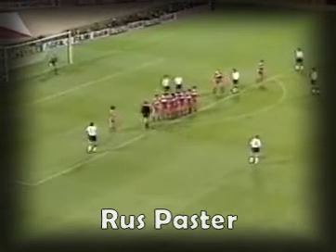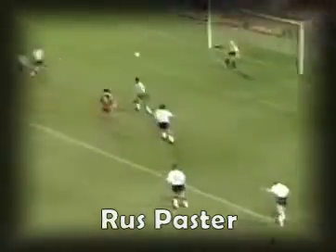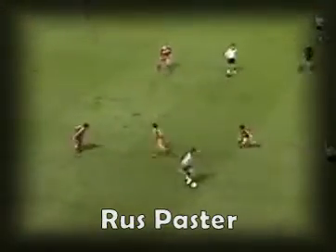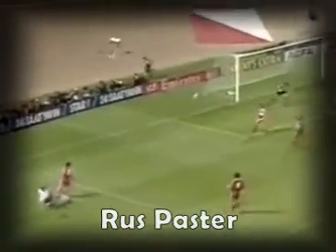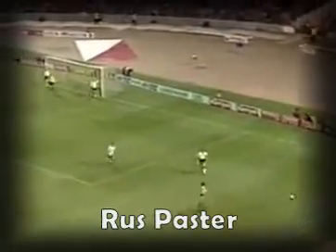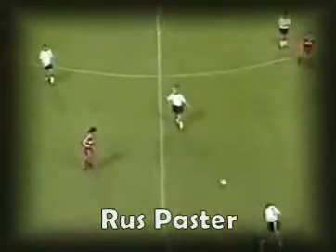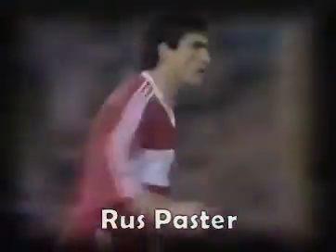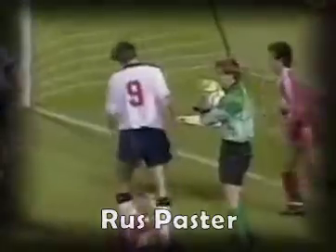EURO-1992. Qualifiers. Group 7. England - Turkey. Highlights.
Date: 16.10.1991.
Local time: 20:00.
Stadium: Wembley (old) (London / England).
Attendance: 50896.
Referee: Antonio Martin Navarrete (Spain).
England: Chris Woods, Des Walker, Gary Mabbutt, Lee Dixon, Stuart Pearce, David Batty (yellow card 58'), Bryan Robson, David Platt, Chris Waddle, Alan Smith, Gary Lineker; manager Graham Taylor.
Turkey: Hayrettin Demirbas, Recep Çetin, Gökhan Keskin (yellow card 3'), Ogün Temizkanoğlu, Rıza Çalımbay, Tugay Kerimoğlu, Turhan Sofuoğlu, Oğuz Çetin, Ünal Karaman, Orhan Çıkırıkçı, Feyyaz Uçar (Hami Mandıralı 76'); manager Sepp Piontek.
Goals:
1 : 0 Alan Smith 21.